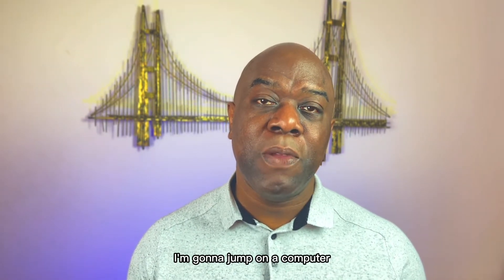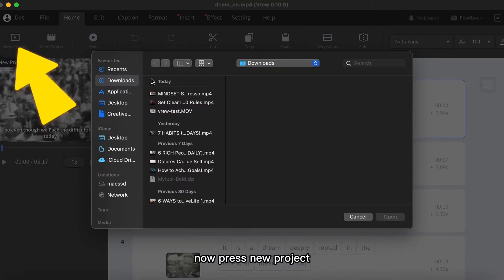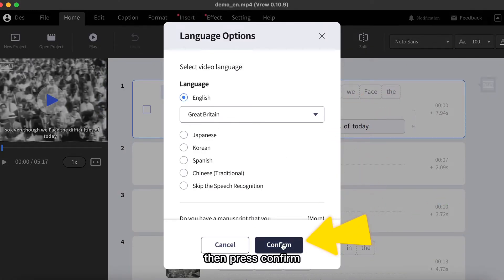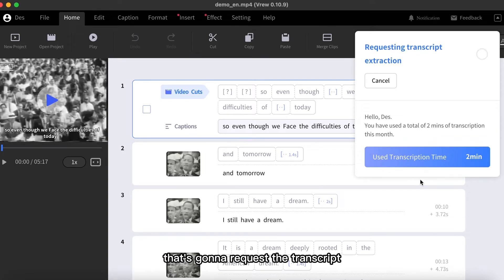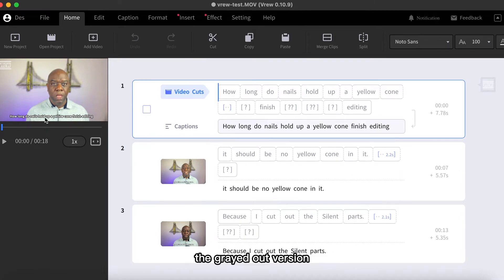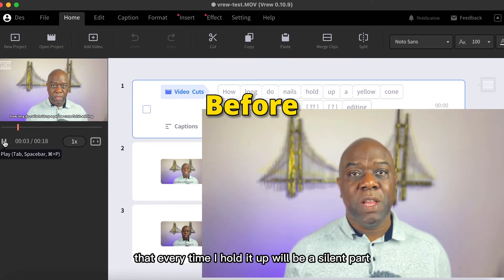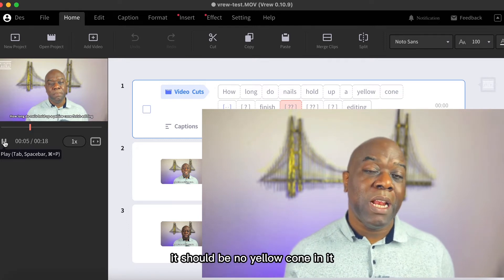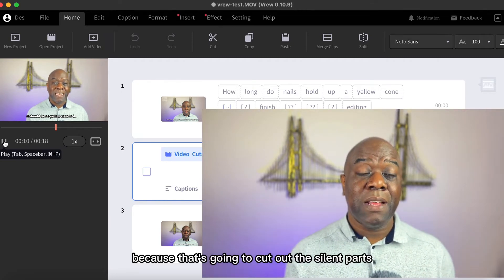Auto Remove Silence from Video 2022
Auto remove silence from video. Let Ai do the work.

Editing videos can be time consuming, even if you love it.

What if there was a way to reduce the editing process and save heaps of time.

Well there is. This Free video editing app for mobile and desktop.

It really easy to use. It can remove the silence from your video as well as transcribe it.

After using it, I found it was simple to use and the processing was quicker than I expected.

It’s definitely worth a try. It’s a free tool at the time of posting this video.

Vrew: find it in your App Store or online here